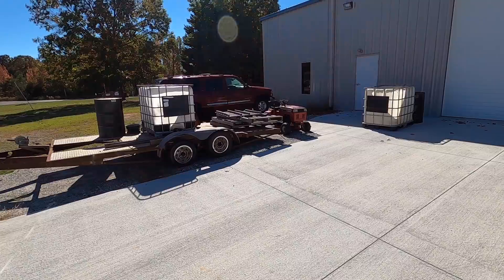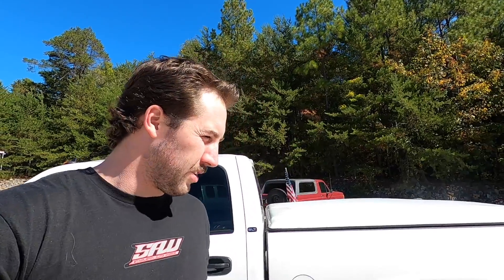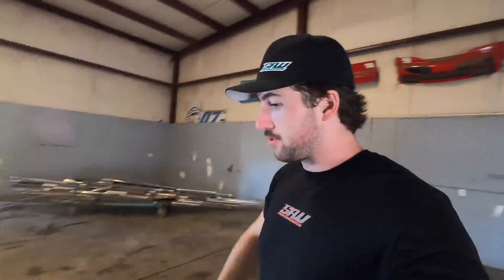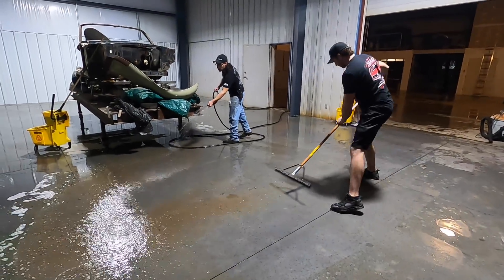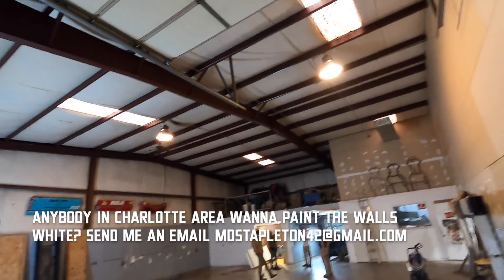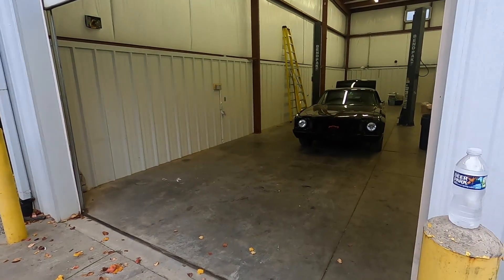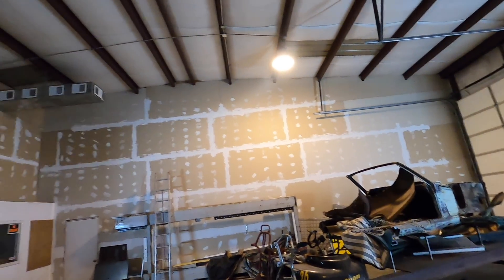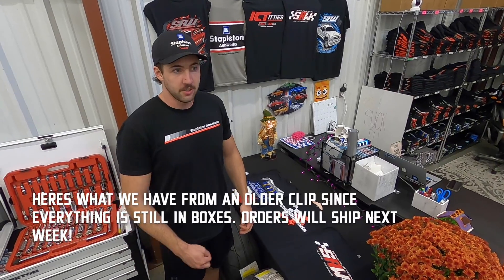We Got a Bigger Shop! What's The Plan? Cleaning Up & Moving Things Over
After a pretty random sequence of events we were able to find a much better home base for the channel! Now we gotta pack everything up AGAIN. At least we are only moving across town and not across half the country again. Still a pain in the butt but thats the price of growth!